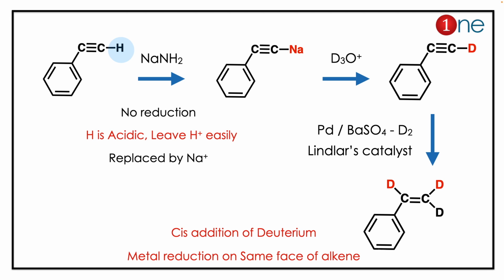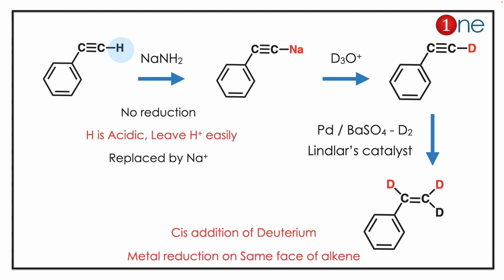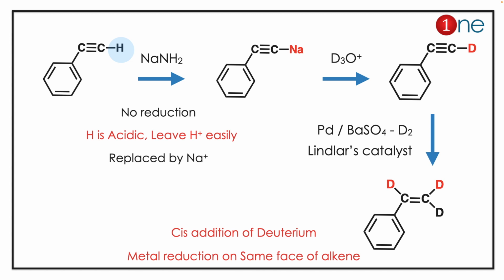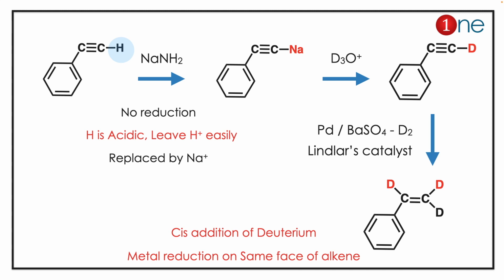Lindlars Catalyst | Stereoselectivity | Organic Chemistry | Problem | Question | Solved | Solution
Why does Lindlar catalyst always give cis-alkene? 🤔
Why not trans?
What controls stereoselectivity in alkyne reduction? 😎🔥
If you master Stereoselectivity in Syn Addition using Lindlar Catalyst, alkyne reactions become predictable and super scoring.
This video is specially designed for Chemistry for IIT JEE, NEET, GATE, CSIR NET, UGC NET, TIFR, CUTE, SET, and TIFR entrance exams.

🧪 PART 1: What is Stereoselectivity?
Stereoselectivity means formation of one stereoisomer preferentially.
Same atoms, different 3D arrangement.
Reaction selects one orientation.
Very important JEE Advanced concept 🎯

🔬 PART 2: Alkyne Reduction Basics
Alkyne contains carbon–carbon triple bond.
Can be reduced to:
• Alkene
• Alkane
Product depends on reagent.

⚙️ PART 3: Lindlar Catalyst – The Controlled Catalyst
Lindlar Catalyst:
Pd on CaCO3 poisoned with lead acetate and quinoline.
Purpose:
Partial hydrogenation of alkyne.
Alkyne → Cis-alkene only.
Stops reaction at alkene stage.

🔥 Why Syn Addition Happens?
Hydrogen atoms adsorb on metal surface.
Both hydrogens add from same side.
This is syn addition.
Syn addition gives cis product.
Very predictable reaction.

📊 PART 4: Comparison with Other Reagents
H2 with Pd/C:
Complete reduction → Alkane.
Na in liquid NH3:
Anti addition → Trans-alkene.
Exam favorite comparison.
Memory Trick:
Lindlar → Cis
Na/NH3 → Trans 😄

🎯 PART 5: Mechanism Insight
Step 1:
Alkyne binds to catalyst surface.
Step 2:
Hydrogen atoms transfer simultaneously from same face.
Step 3:
Cis-alkene forms.
Catalyst poisoning prevents further reduction.
This ensures chemoselectivity + stereoselectivity.

✔ Lindlar always gives cis-alkene.
✔ Syn addition → Same side.
✔ No over-reduction.
✔ Compare with Na/NH3.
✔ Draw 3D wedge-dash structures.
Golden Line:
Surface control decides stereochemistry.

⚠️ Common Mistakes
❌ Drawing trans product with Lindlar.
❌ Confusing syn with anti addition.
❌ Ignoring catalyst poisoning concept.
❌ Forgetting reagent comparison.

Stereoselectivity depends on:
• Surface catalysis
• Transition state geometry
• Orbital alignment
• Energy barrier
Syn addition is kinetically controlled.
Cis product is lower energy pathway under these conditions.

🌍 Industrial & Economic Perspective
Selective hydrogenation is critical in:
• Pharmaceutical synthesis
• Polymer production
• Petrochemical industry
• Fine chemicals
Controlled catalysts reduce waste and improve yield.
India’s chemical sector uses selective catalytic hydrogenation extensively.

Stereoselectivity:
Selective stereoisomer formation.
Lindlar Catalyst:
Poisoned palladium catalyst.
Reaction:
Alkyne → Cis-alkene.
Mechanism:
Syn addition.
Comparison:
Na/NH3 → Trans-alkene.

🎓 Exam Importance
NEET:
• Basic product prediction
JEE Main:
• Reagent comparison
JEE Advanced:
• Syn vs anti addition
• Mechanism reasoning
• Multi-step synthesis

📚 Summary
Stereoselectivity refers to formation of a specific stereoisomer.
Lindlar catalyst selectively reduces alkynes to cis-alkenes via syn addition.
Hydrogen atoms add from same side due to surface catalysis.
Na in liquid ammonia gives trans-alkene via anti addition.
Check reagent → Identify addition type → Predict stereochemistry → Crack JEE & NEET confidently 💯🔥